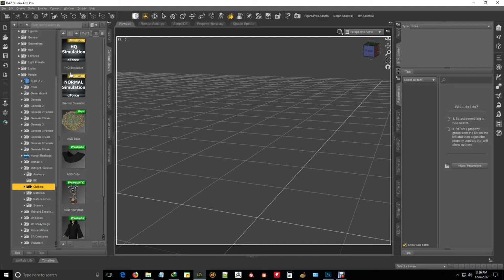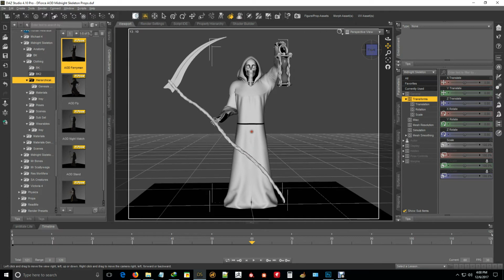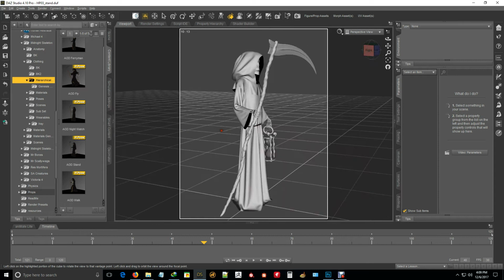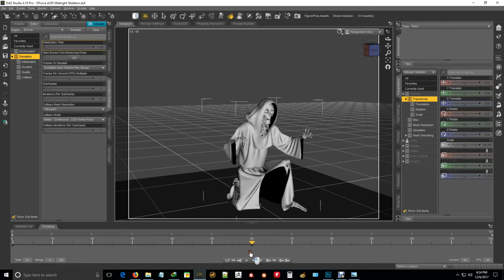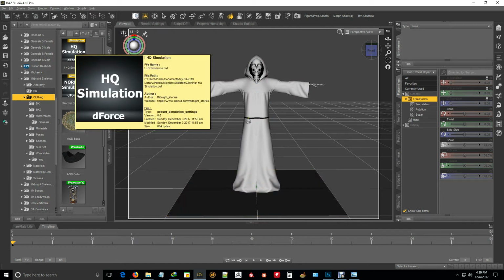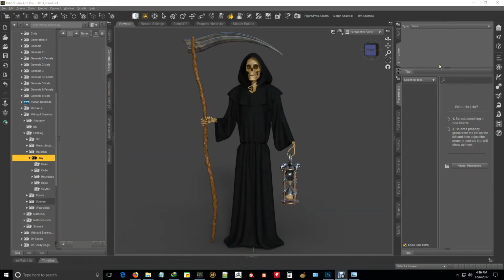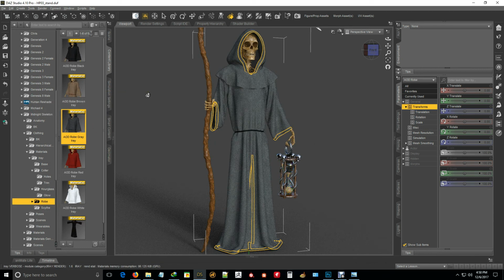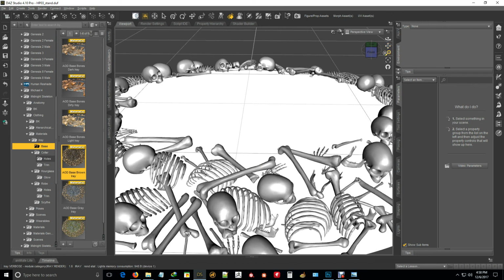dForce Angel of Death for Midnight Skeleton product features and usage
This is an intro to my first dForce product "Angel of Death for Midnight Skeleton" It's a dForce only product, comes with a Robe collar-cloth Bone-Skull Mound hourglass and Scythe. You will need my "Midnight Skeleton" to use it.